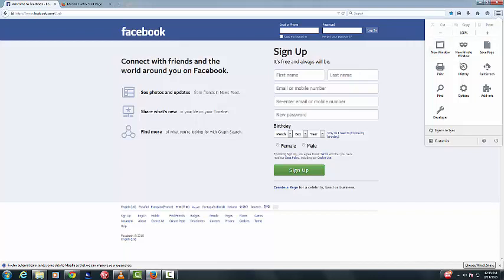The Toolbar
A tutorial video that explains the typical toolbar commonly seen in Windows 7 web browsers, how it should be used and what features it has.